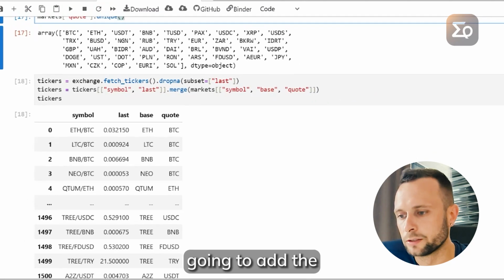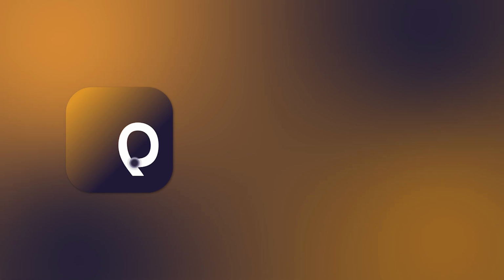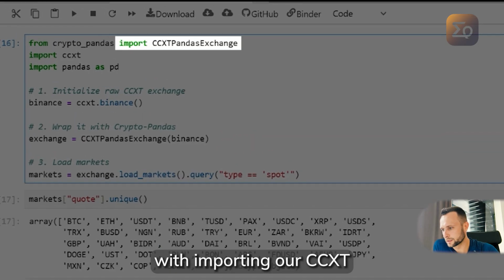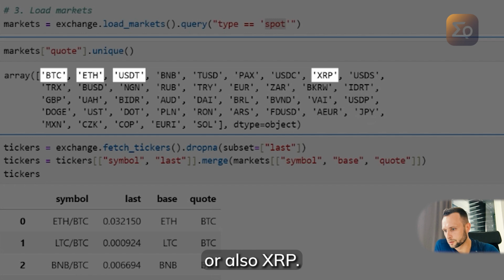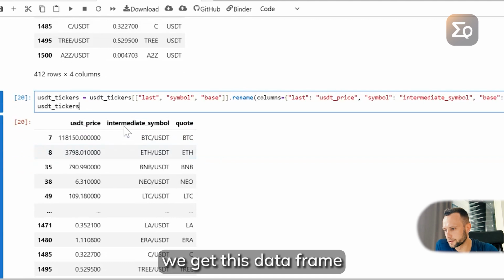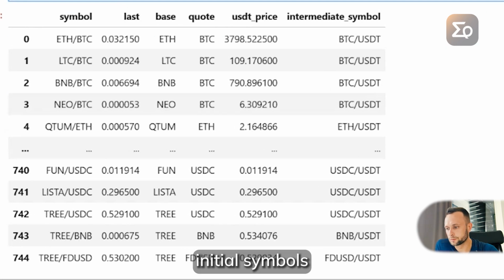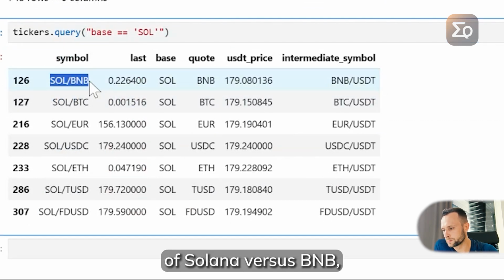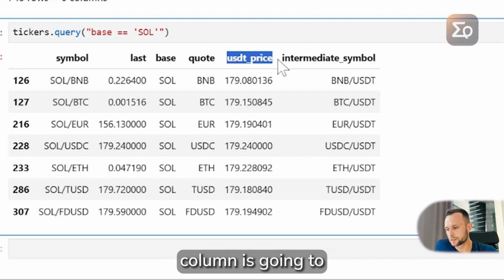Stop Overcomplicating Your Crypto-Algorithms: Calculate Non-USD & Non-Fiat Values with Python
Are you trading cryptocurrencies and struggling to determine the true USD value of your non-USD or non-fiat base symbols? You're not alone! Crypto exchanges often allow "coin-to-coin" trading (like ETH/BTC or BNB/ETH), which is great for liquidity but adds a layer of complexity when it comes to understanding your portfolio's worth.

In this video, we'll demystify this challenge by showing you exactly how to use Python's powerful CCXT and CryptoPandas libraries to accurately calculate the USD value of any coin-quoted symbol.

What you'll learn:

How to fetch and process cryptocurrency market data.
Understanding the "base" and "quote" assets in a trading pair.
Leveraging CCXT and CryptoPandas for advanced data manipulation.
A practical approach to determining the USD value of complex crypto pairs.
Boost your crypto trading insights and make more informed decisions!

Whether you're a beginner or an experienced cryptocurrency trader, this tutorial will provide you with invaluable tools for managing and analyzing your cryptocurrency data. Don't miss out on unlocking a deeper understanding of your crypto assets!